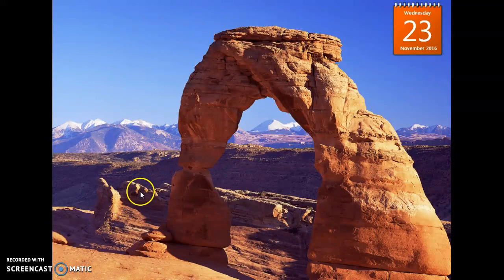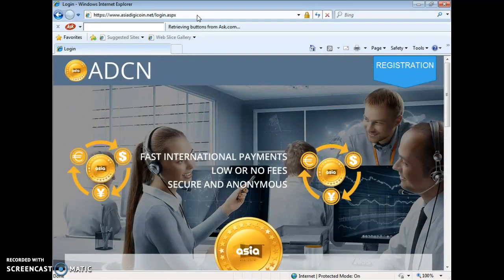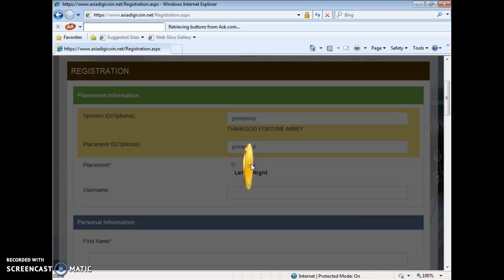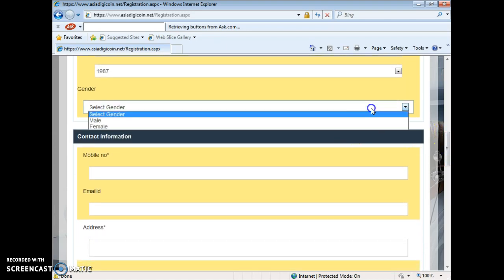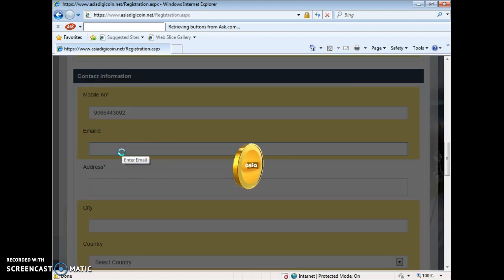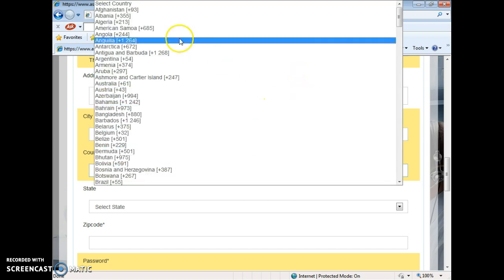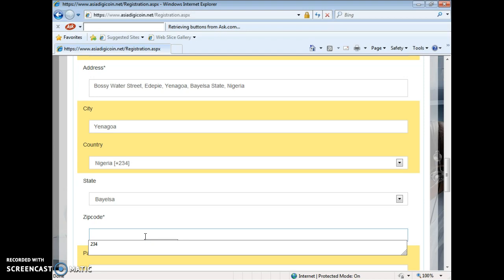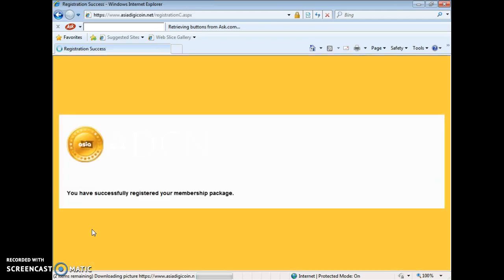AsiaDigicoin Registration Tutorial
This video demonstrates to you, how you can easily register with ADCN.